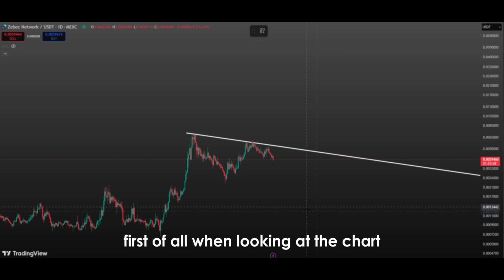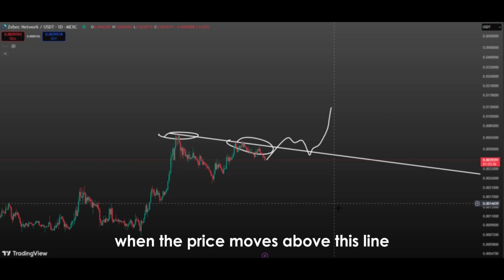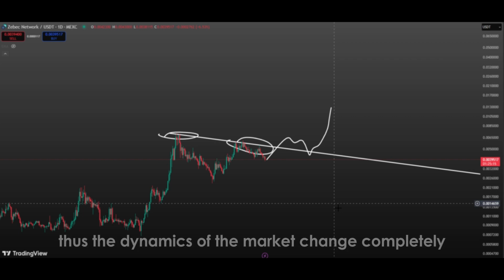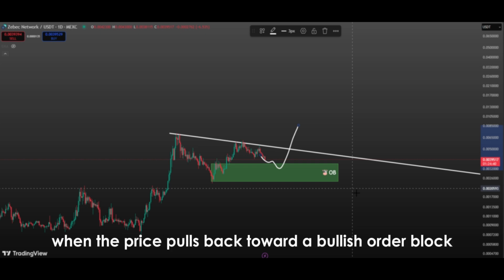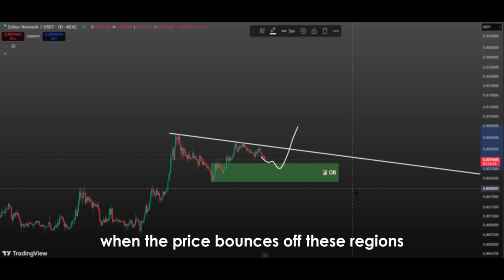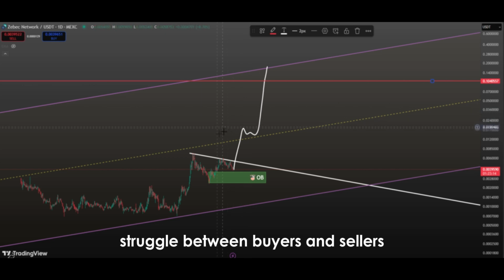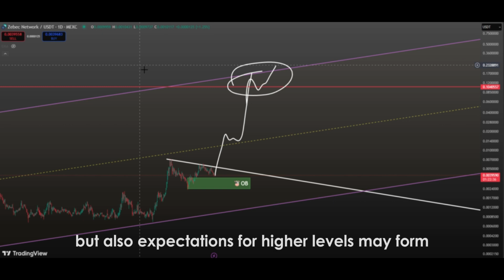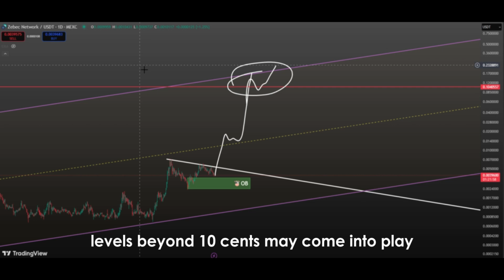COULD ZBCN BE $0.10? HERE'S WHY | ZBCN PRICE PREDICTION | ZEBEC TECHNICAL ANALYSIS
🚀 Could ZBCN (Zebec) really reach $0.10 in this cycle? In this video, we break down the price prediction, technical signals, and catalysts that might make it happen.

You’ll discover:

📊 Chart analysis: important resistance and support levels

🔎 The market factors driving ZBCN’s momentum

🏗️ Upcoming updates, partnerships, and listings to watch

📈 Bullish price targets and growth scenarios

⚠️ Risks that could delay or stop the move

If you’re a trader, investor, or simply following ZBCN, this video explains exactly why $0.10 is in play — and what needs to happen first.